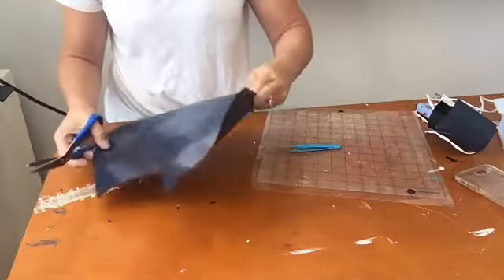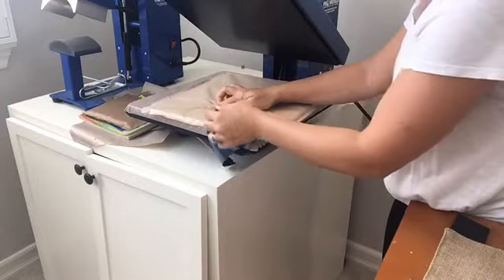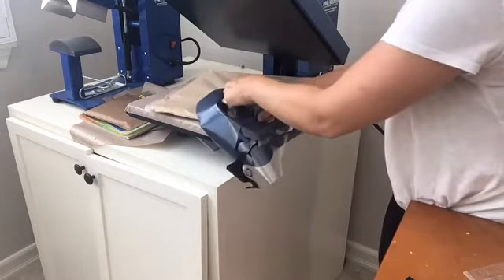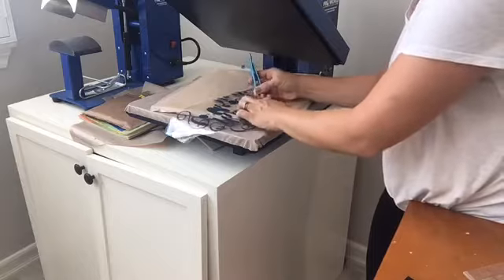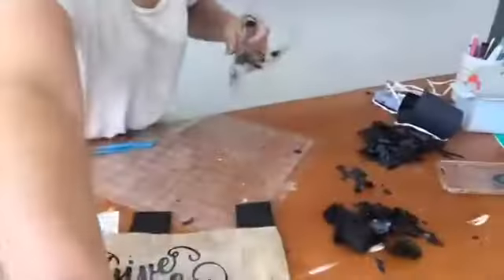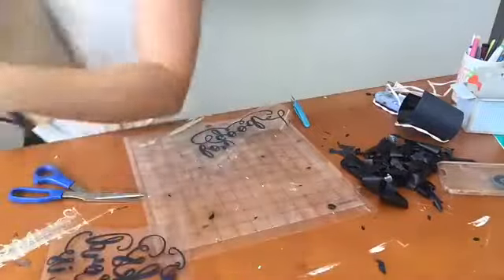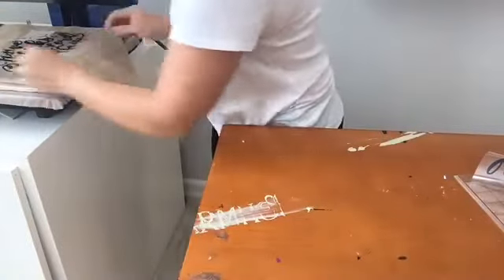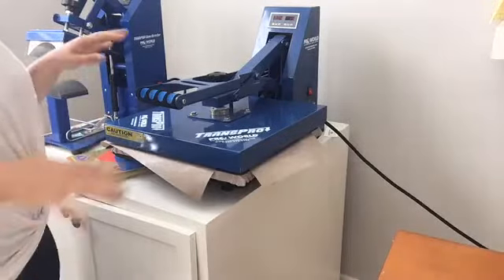How to Put Heat Transfer Vinyl on Burlap